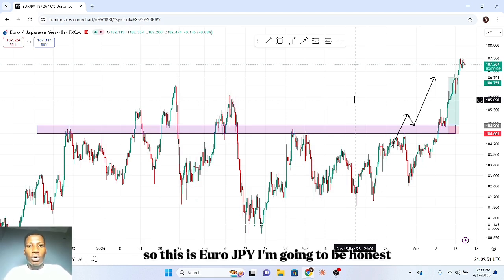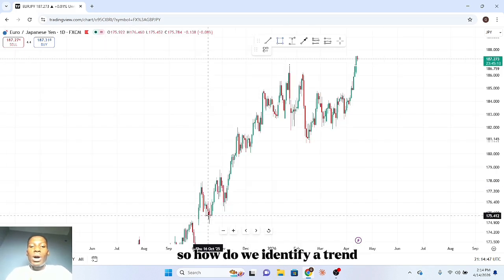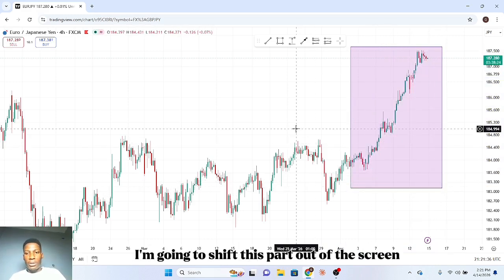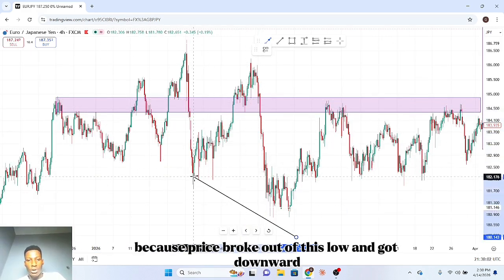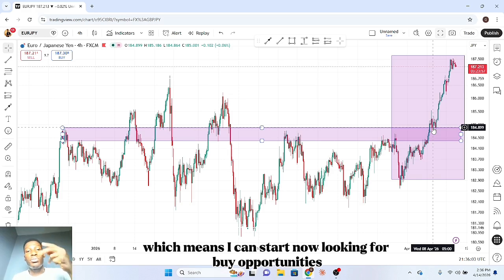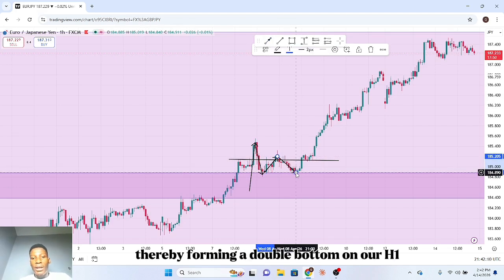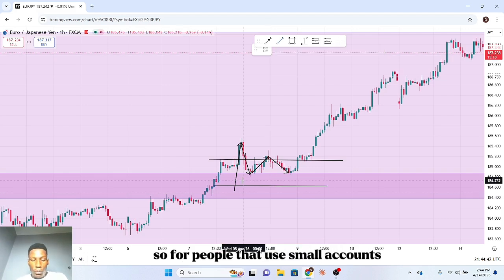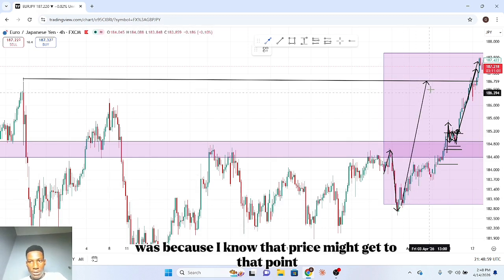Here's the Top Down Analysis method that works (EURJPY Breakdown)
Struggling with top down analysis or entering trades at the wrong time? In this video, I break down a real forex trade step by step — from higher timeframe analysis (Daily) down to lower timeframe entries (H1 & M15).

You’ll learn how to identify trends, mark strong zones, use confluences, and enter trades with confidence using price action.

This is a beginner-friendly forex strategy that shows you exactly how smart traders analyze the market before taking a position.

00:00 Introduction
00:17 Top-Down Analysis Overview
00:44 Identifying Trend (Higher Timeframe)
01:48 Marking Key Zones
02:29 Identifying Confluences
03:03 Getting Entry
03:41 Entry Confirmation
03:59 Stop Loss Placement
04:50 Take Profit Strategy
05:02 Outro